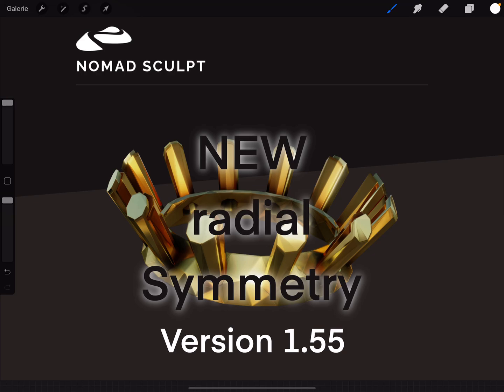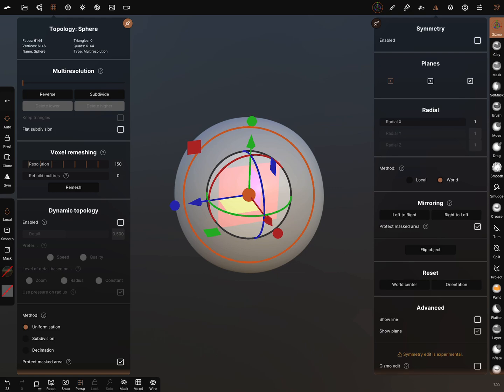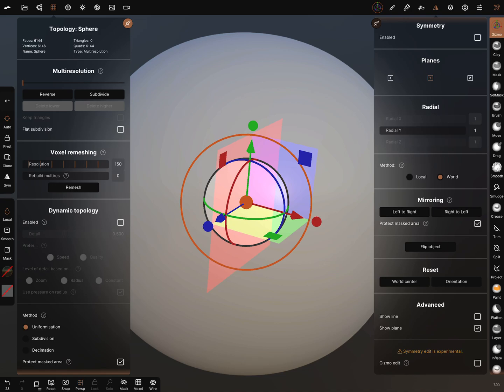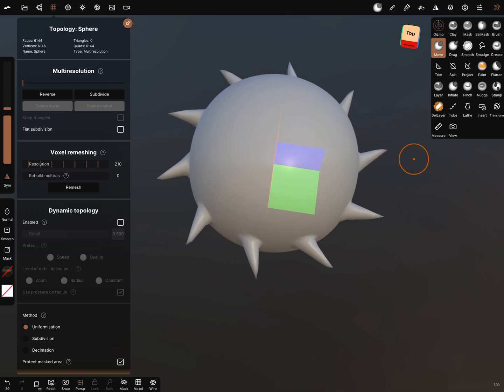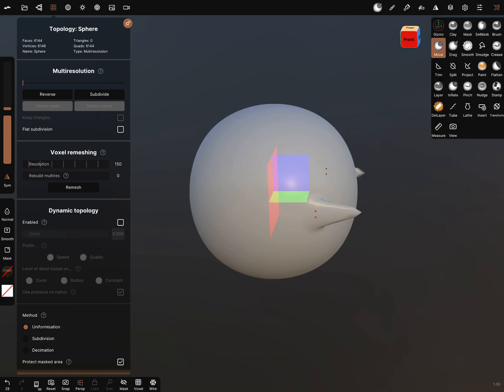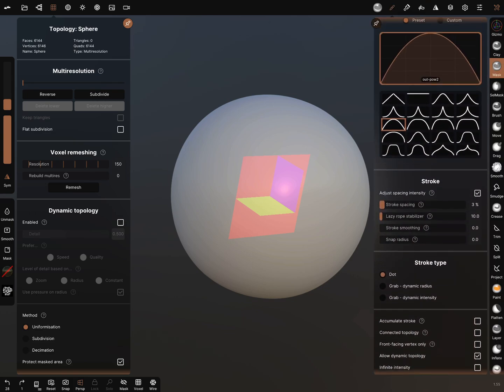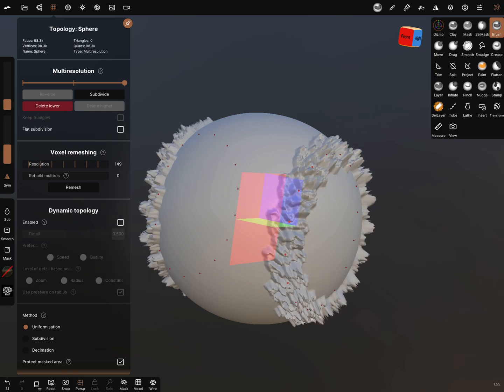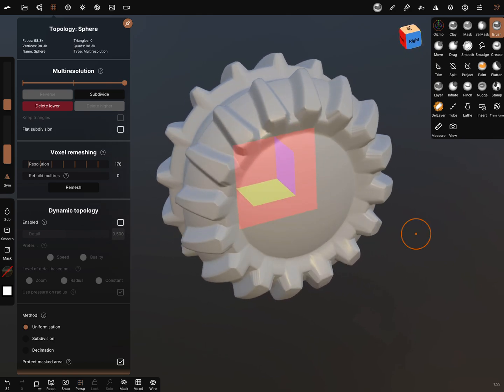Nomad Sculpt 1.55 - NEW - Radial Symmetry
This is only a Short Test of the new Feature!